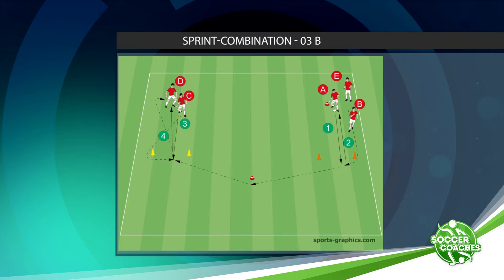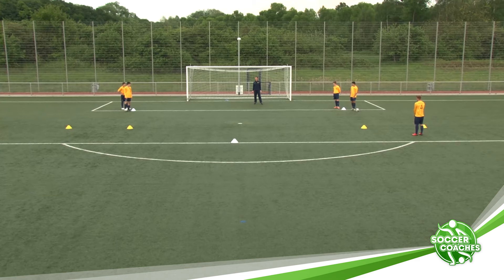Easy to Organize Explosive Sprint and Passing Drill | Attacking Soccer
Modern soccer is played at a much higher speed and pace than only a couple of years ago.
This easy to organize drill aims to train the speed and explosiveness of your players.
It is important that passes are played accurately in order to perform
this drill at a maximum speed.